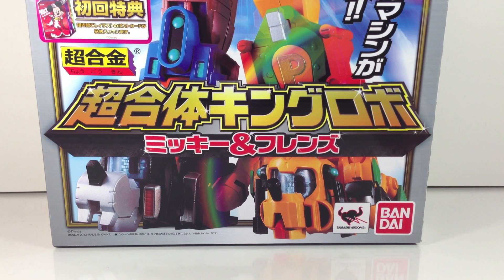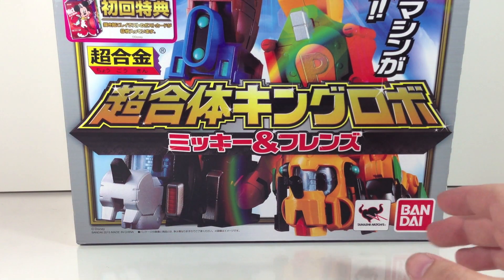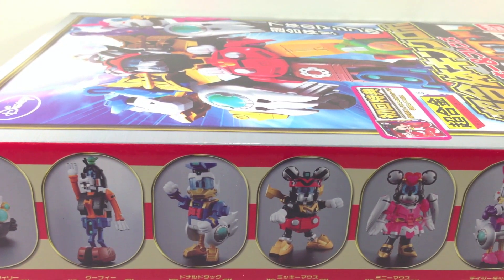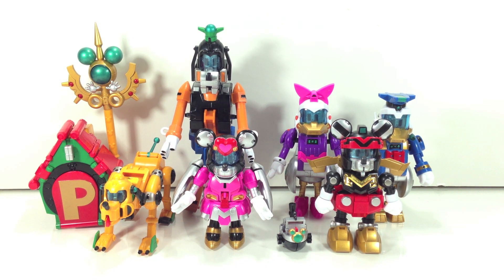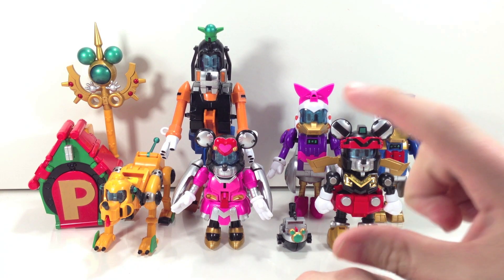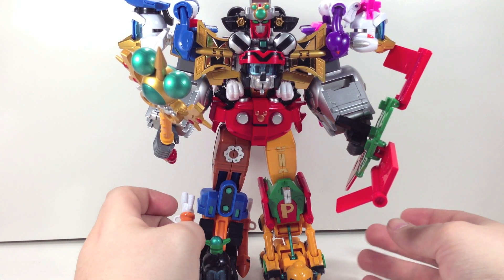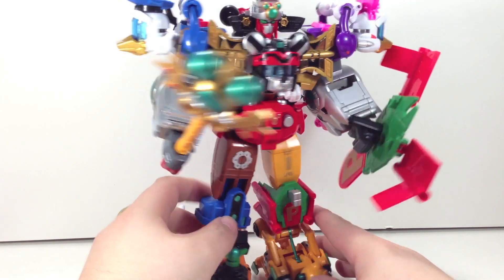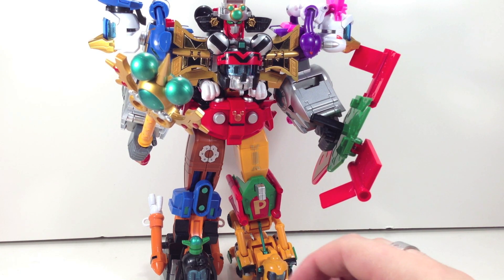Review: Chogokin - Cho Gattai King Robo Mickey & Friends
Chogokin - Cho Gattai King Robo Mickey & Friends
Retail Release - March, 2013 - ¥12,800
Overall, King Robo is a fantastic piece that just fails to be worth the high price tag. I love Disney, and I love gattai robos, so naturally this is a pairing made in heaven for me. I wish the end result had a little bit more articulation in the arms to pull off a little bit better of a display with his weapons. Minnie ends up feeling like a bit of a let down just being a glorified jetpack. The only other issue I have is the front decorative panelling of the robo ultimately getting in the way of Donald and Daisy. If they could move into the body just a tiny bit more, it would free up clearance for that rotation at the shoulder to come into play. As it stands, King Robo is an awesome release that just comes packed with a handful of flaws. If you can look past the lack of articulation, the overall lack of heavy die-cast, and fragility (not to mention the price tag) then I definitely recommend. However, I feel for most collectors the price is just too much for too little product. Regardless, it's a success in my book and I really like it. Fantastic Formation!